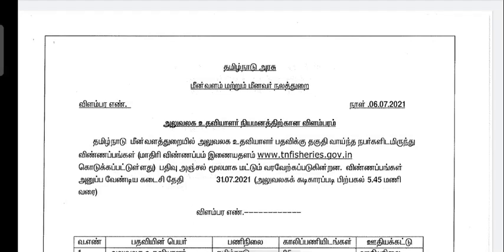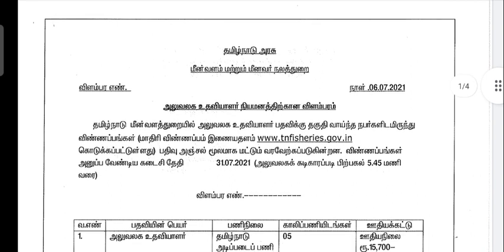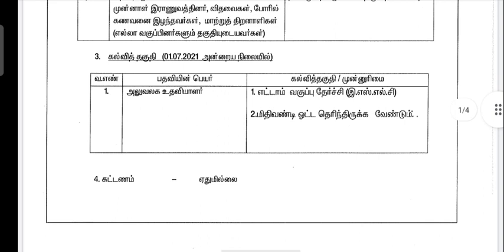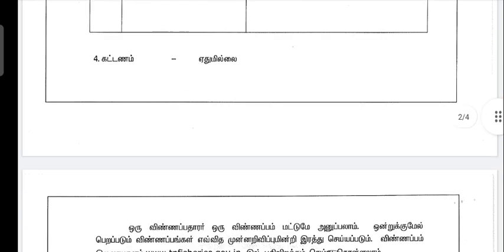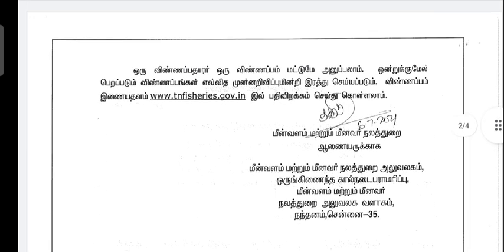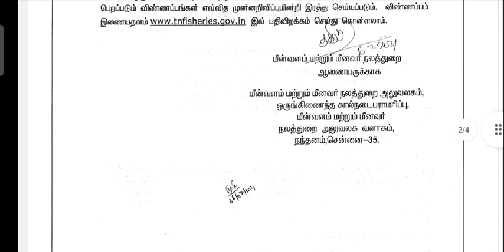தமிழக அரசு மீன்வளத் துறையில் வேலைவாய்ப்பு | TN Govt office Assistant Jobs 2021 TN Fisheries dept Job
Notification  Link 👇👇👇
Startamilexam.com

 Apply Link 👇👇👇
Startamilexam.com